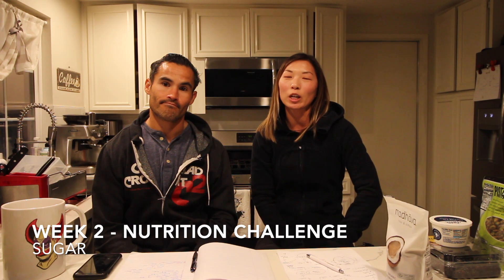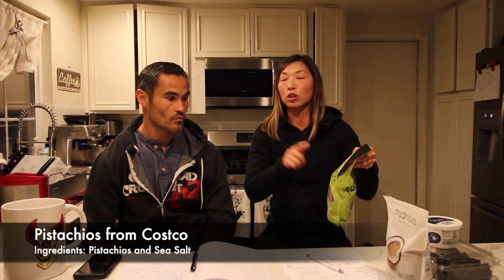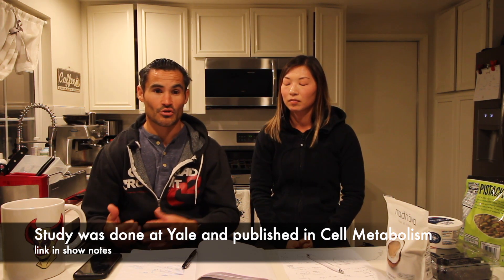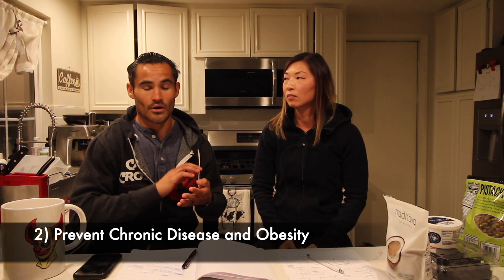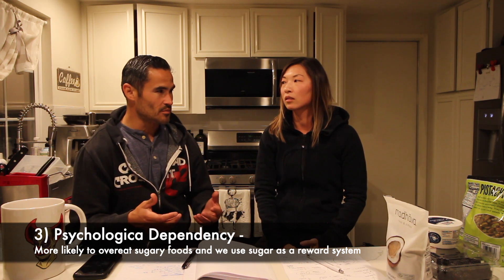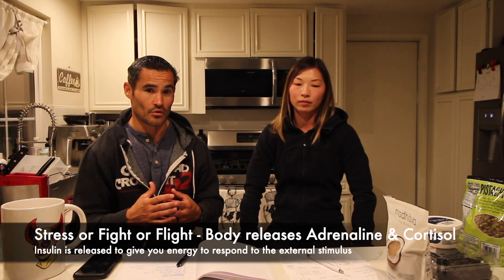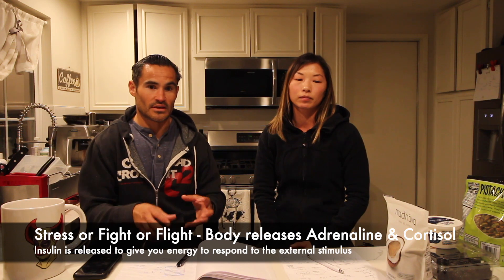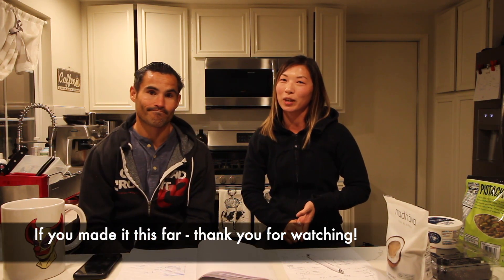Nutrition Challenge Week 2 - Sugar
Link to the study referenced in the video